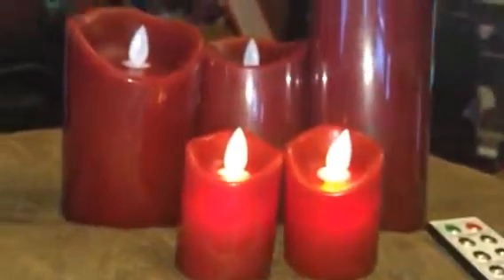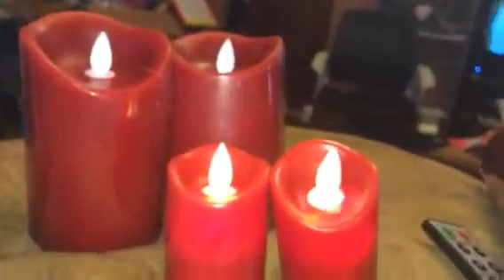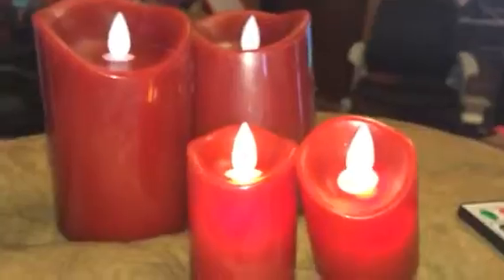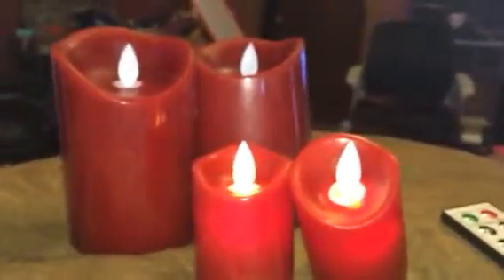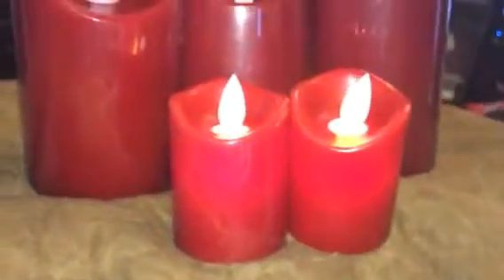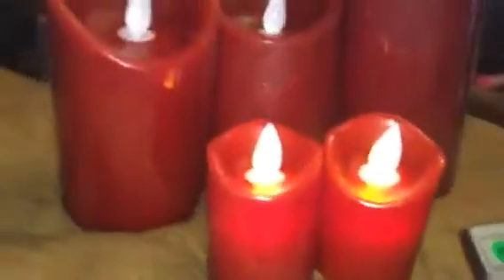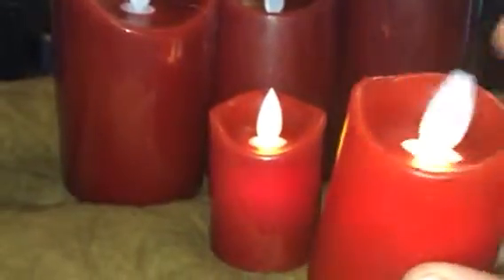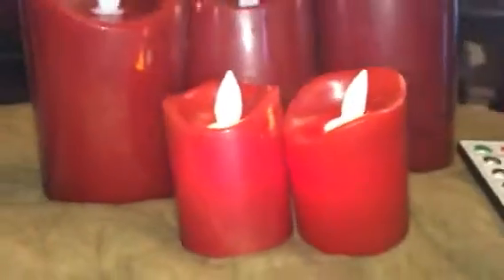Comenzar 5pc Flameless Candles Set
I just got this great candle set from Comenzar. You get five flameless candles. Each one is made of a light weight material. They have a plastic wick that light up with a light bulb. It moves making it look like a flame. These are a very pretty red color, I love how rich the color is. You get a variety of sizes including a 3X5 inch, 2-3X7 inch, and two small tealight that are 1.9X2.7 inch. It comes with a remote which is nice, you can turn them on and off with the remote even from a distance. It also has time settings so you can set them to turn off automatically at 2, 4, 6, or 8 hours. You can even change the brightness level. It's a very versatile set. I use these on my fireplace mantel all the time. I love the look or them. From a distance you don't even notice that they are not real candles. They work great! They do require 3 AAA batteries each though and they are not included. Except the small ones it just needs a watch battery and is included. So I use rechargeable batteries so I don't have a lot of expense changing out the batteries. I received this item complimentary or at a reduced price for my honest review. However, I only recommend products I truly love and use to my readers.